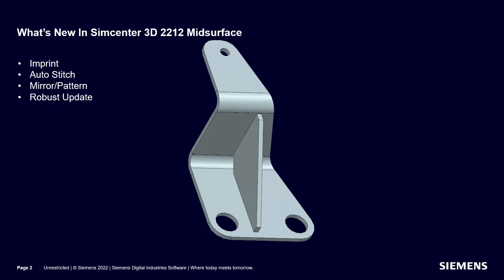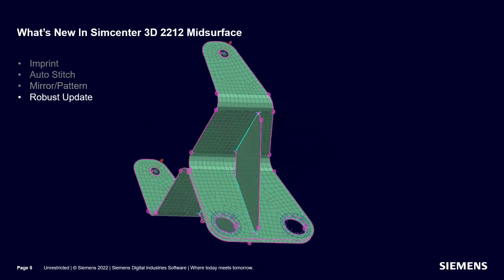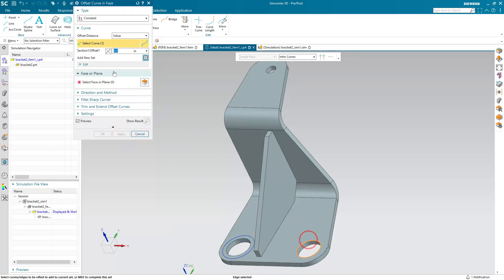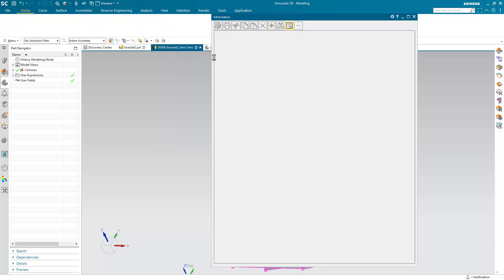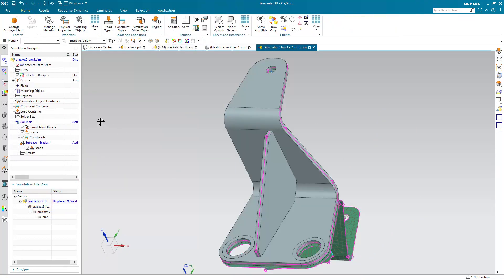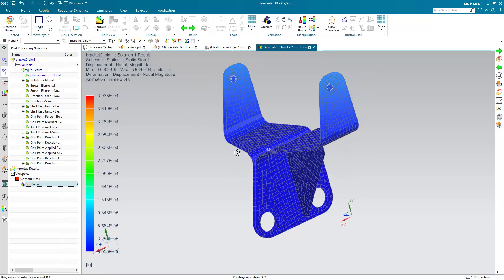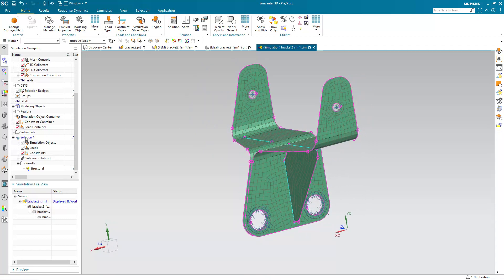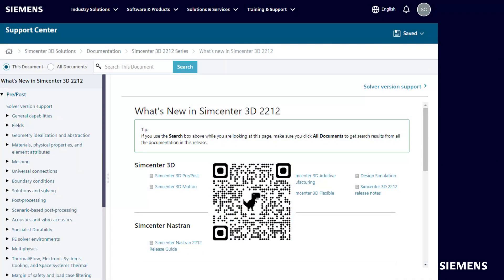What’s New In Simcenter 3D 2212 Midsurface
See what’s new for the midsurface command in version 2212.  From imprinting edges and automatically stitching to supporting inheriting midsurface thickness when mirroring or patterning the midsurface.  Midsurface update robustness has also been greatly improved.